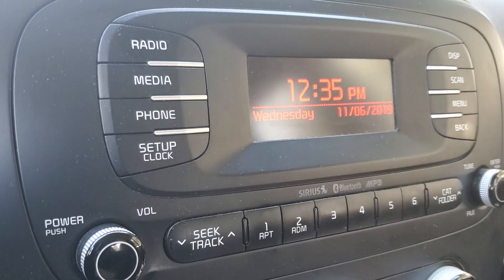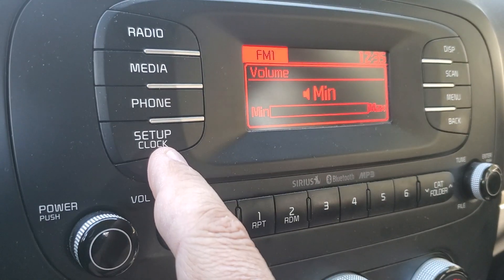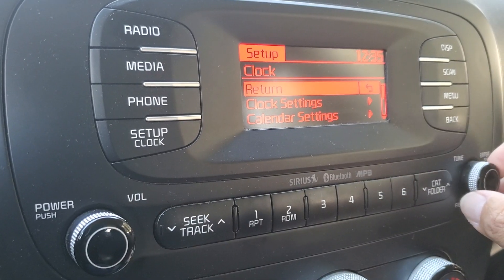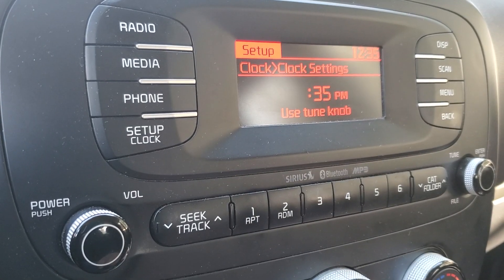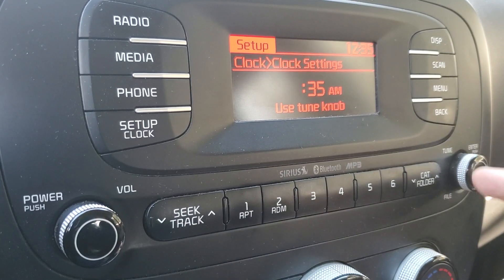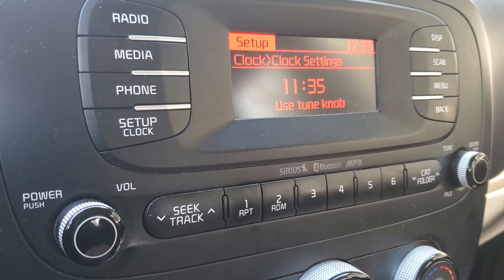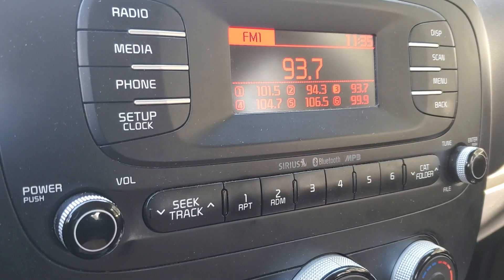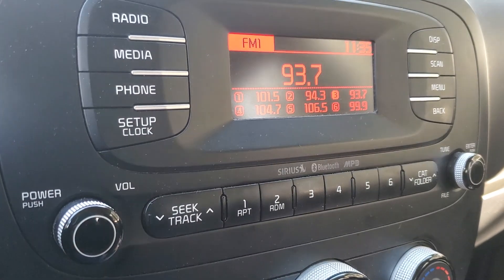How to set the clock on a 2015 Kia Soul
This video will help you set the clock on a 2015 Kia Soul. We also love comments.  by @webpowerautomotive805